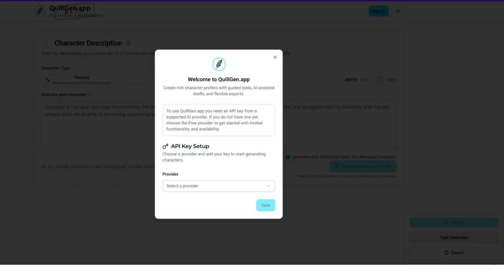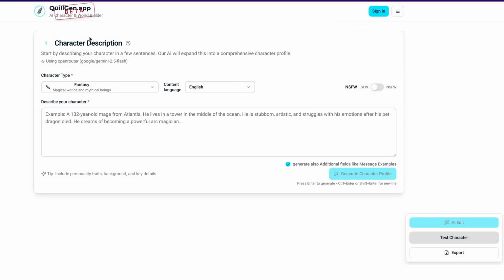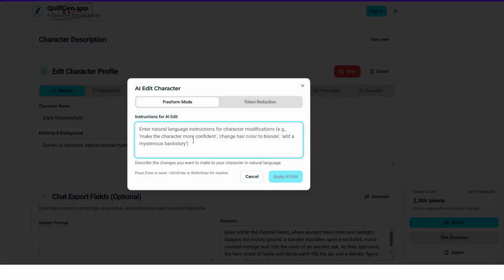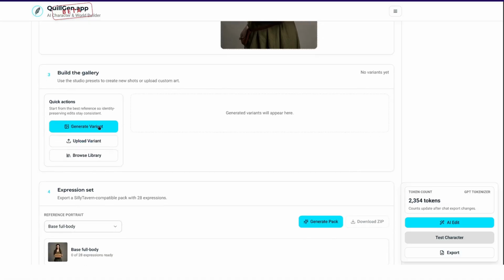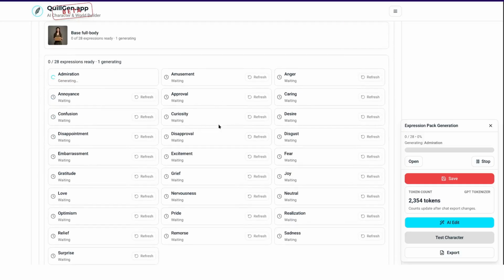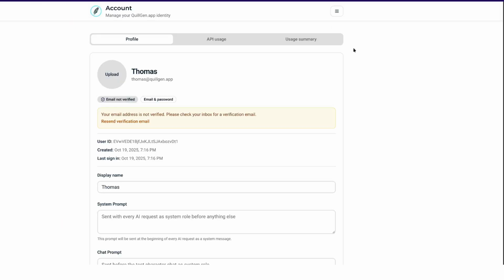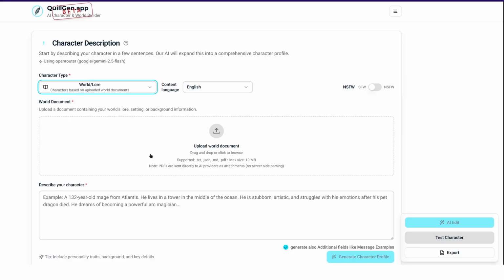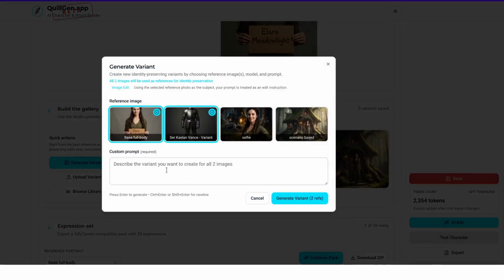QuillGen 0.9 Walkthrough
This is a walkthrough of QuillGen 0.9 a character generator for SillyTavern

00:00 Intro
00:11 Initial API setup
00:45 Menu and API Settings
01:55 Character creation
03:35 Editing
04:22 Base image
05:27 Image Variants
06:31 Expression Sets
07:28 Export
08:00 Chat
08:51 Account
09:38 Character Sharing
10:30 Advanced Character Creation
11:33 Token reduction
12:00 Image Copying & Multi Variants
13:08 Outro